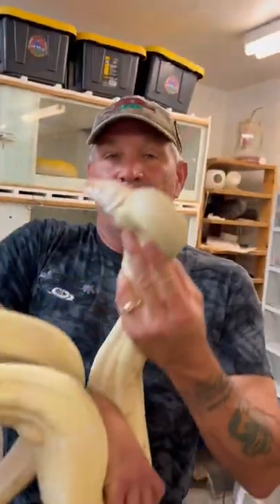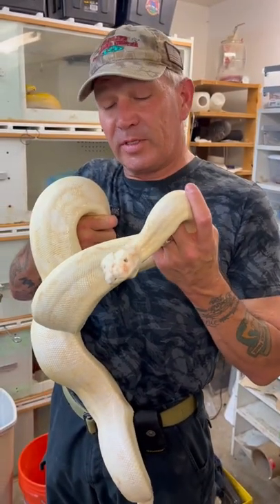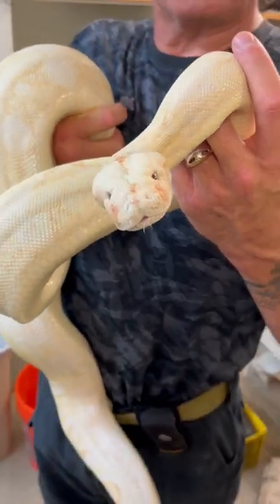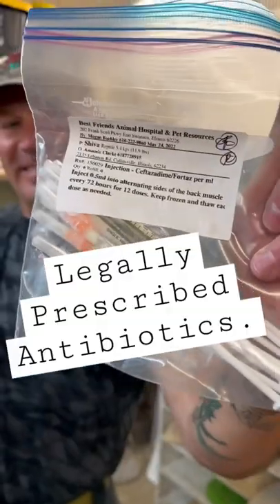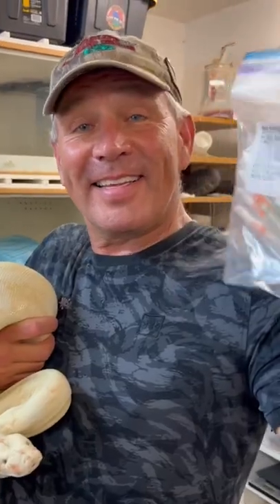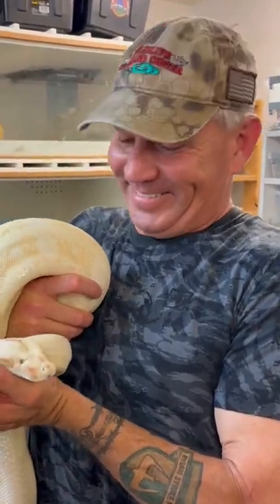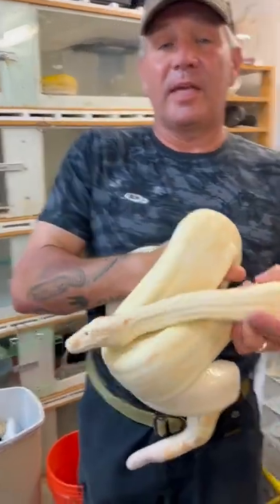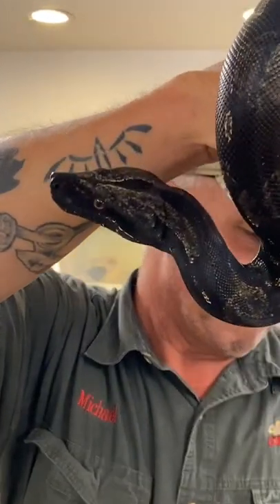Rescued Albino Red Tail Boa 🤒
Many reptiles are abandoned or released when medical bills get too expensive for the owners, and that's how Shiva, an Albino Red-Tailed Boa came to us at the Wildlife Command Center. Michael talks about her early treatment and we are hopeful she'll have a full recovery, and have a long and happy life ahead.